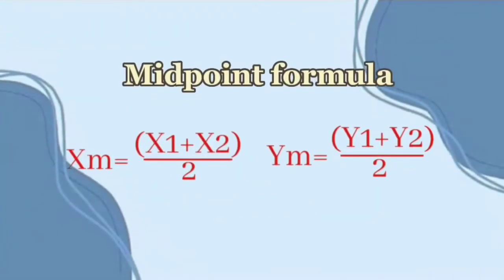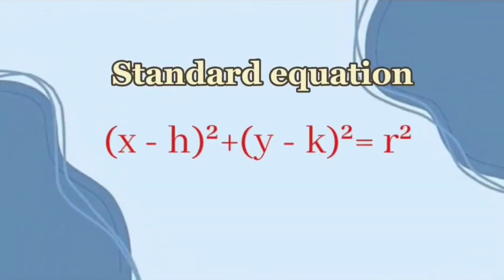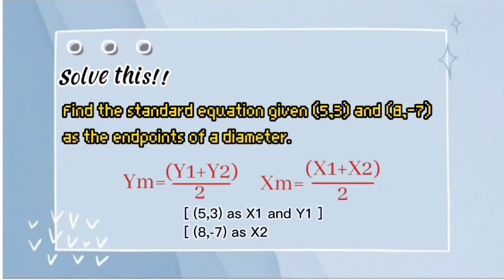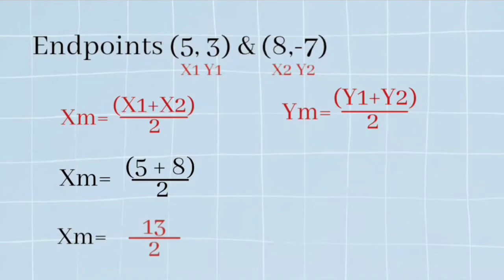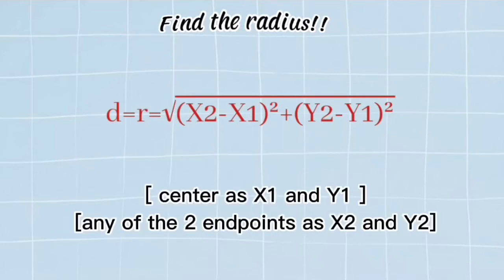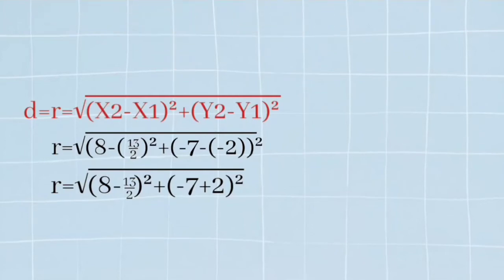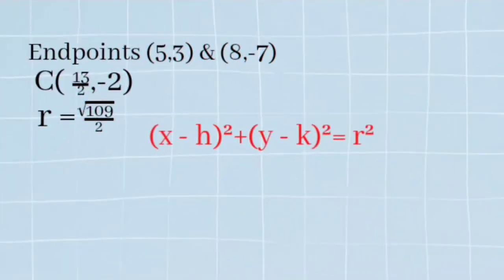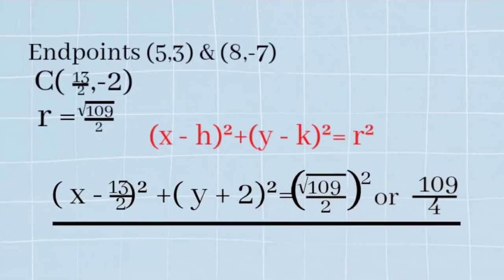Finding standard equation given 2 end points as diameter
Student:  Kimberly Bermoy